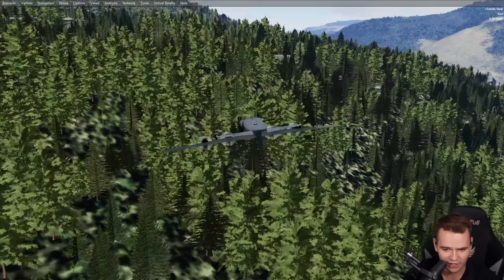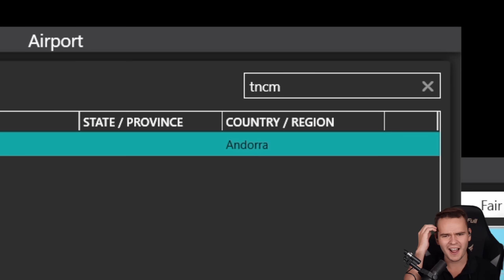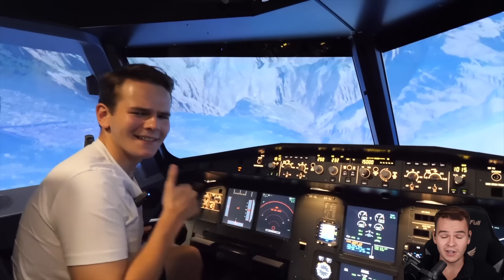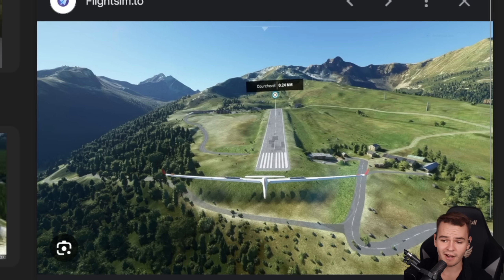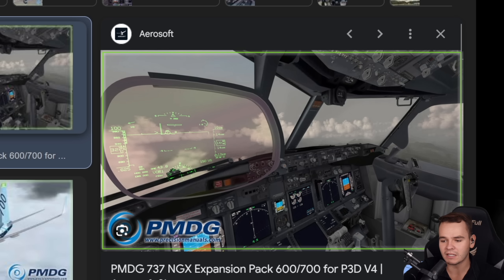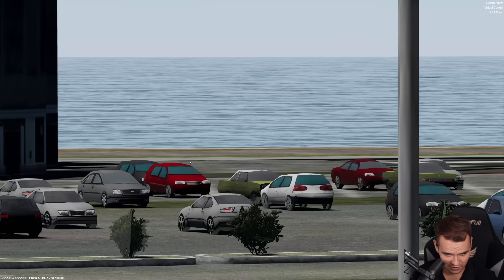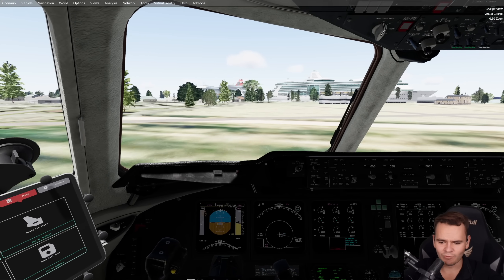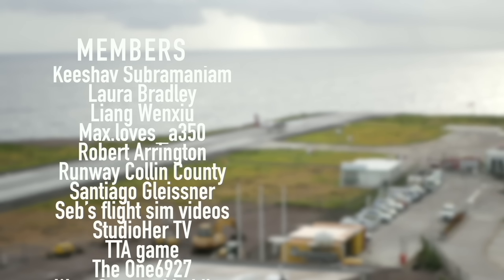Lockheed Martin Made A Flight Simulator - Why Does NOBODY Use It?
The SHOCKING Truth About P3D's Demise

©Swiss001 2024